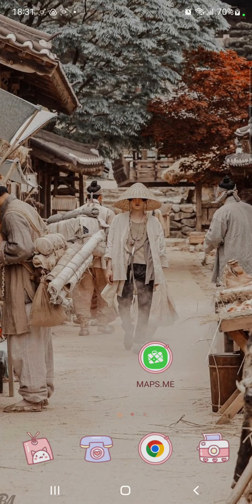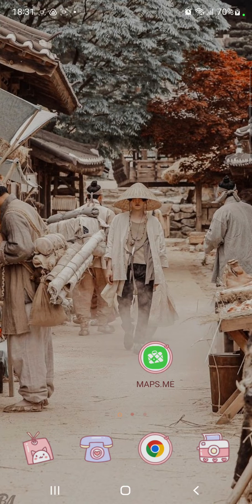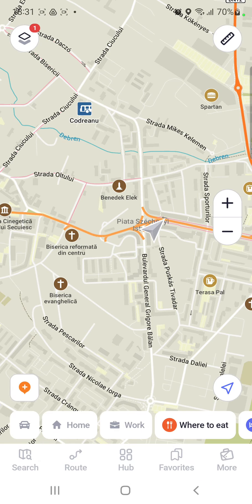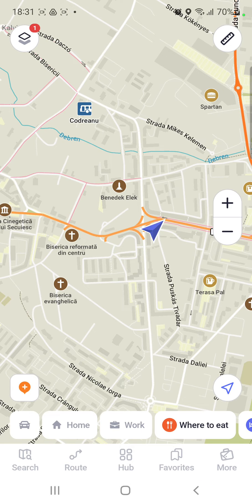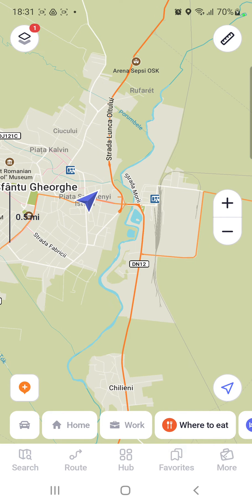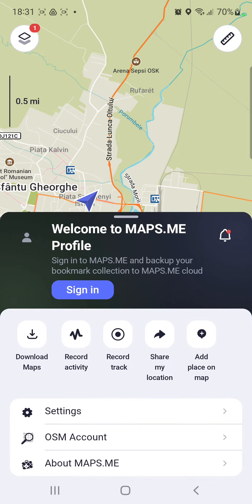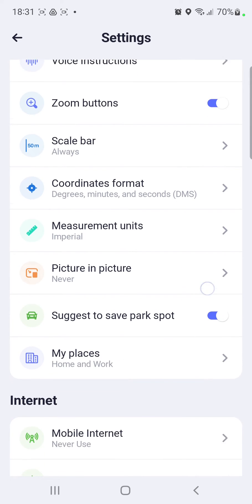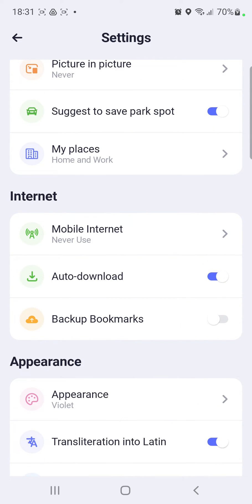How to enable the backup bookmarks on Maps.Me?